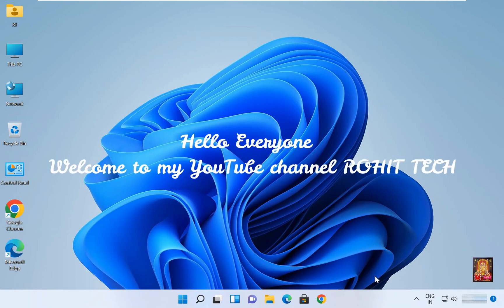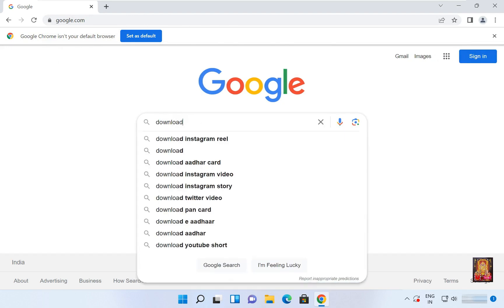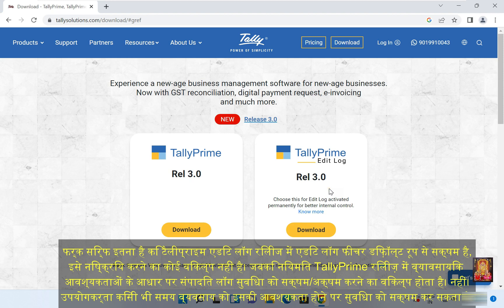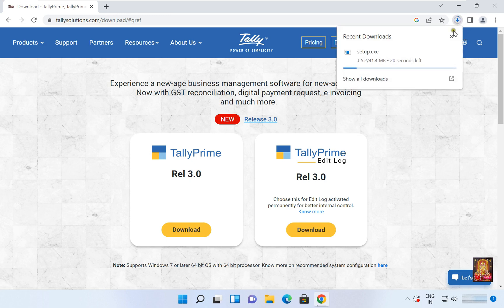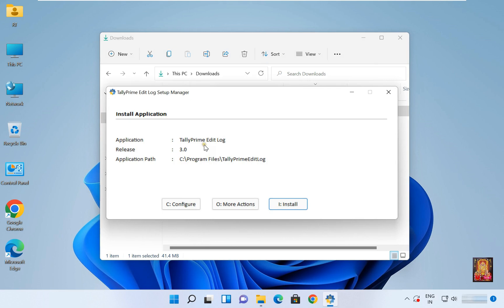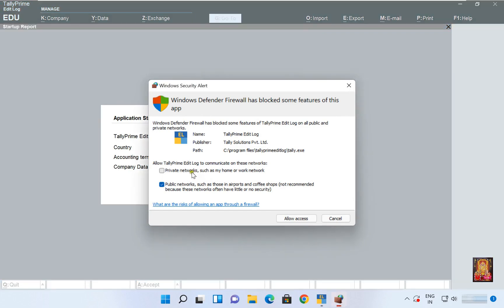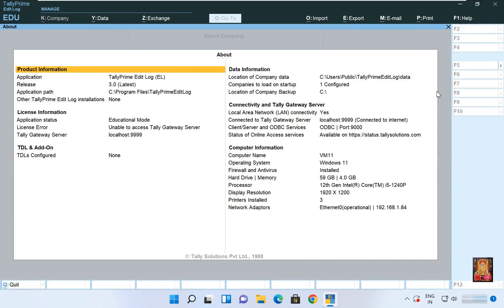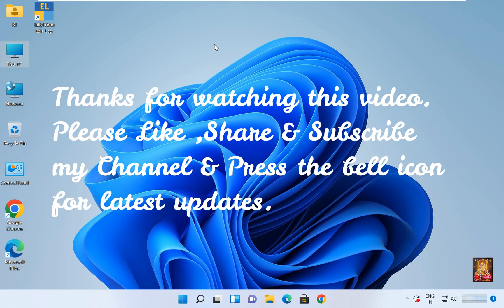How to Install Tally Prime 3.0 Edit Log [EL] on Windows 11/10